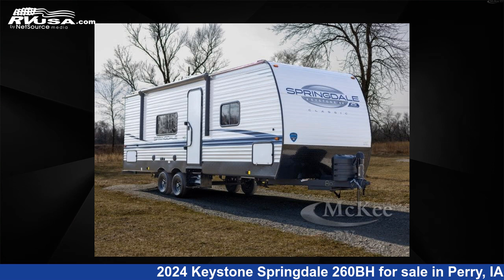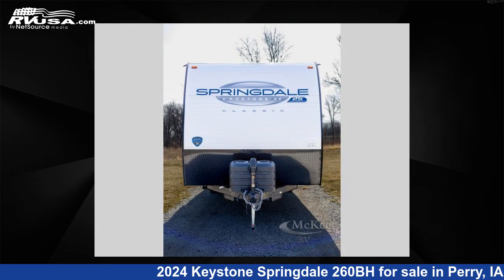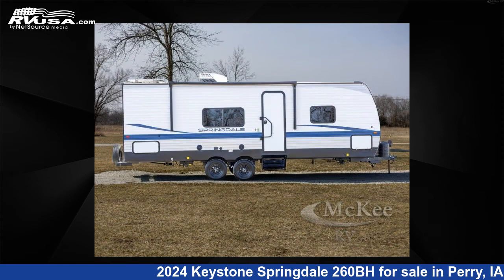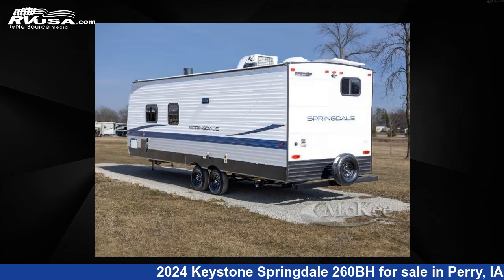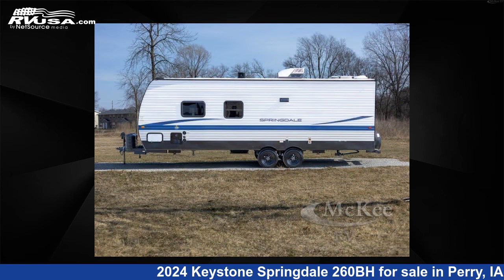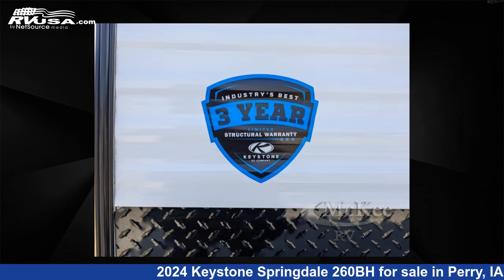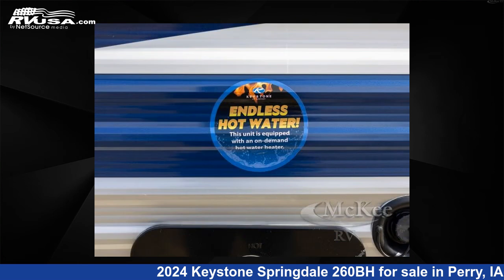Amazing 2024 Keystone Springdale Travel Trailer RV For Sale in Perry, IA | RVUSA.com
This 2024 Keystone Springdale 260BH is a Travel Trailer RV. It is located in Perry, IA 50220 and is offered for sale by McKee RV. This New Keystone Is 28' 0" in length and features sleeps 9, and 52 gal fresh water capacity. The floorplan layout of this Travel Trailer features Bunkhouse, Front Bedroom.